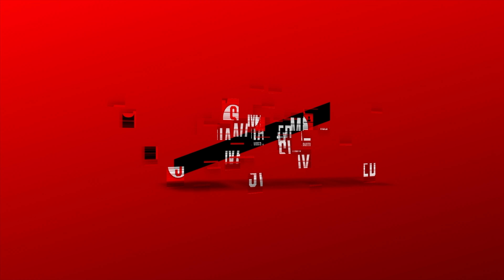Rest in Peace George Floyd (4k)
Was a Great Experience in Minnesota Taking Part in a Peaceful Protest Instagram